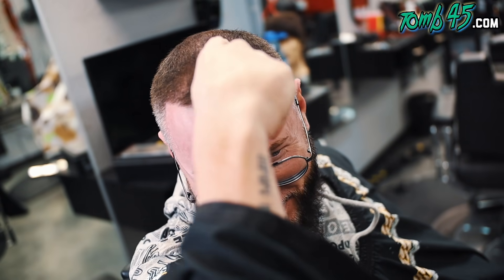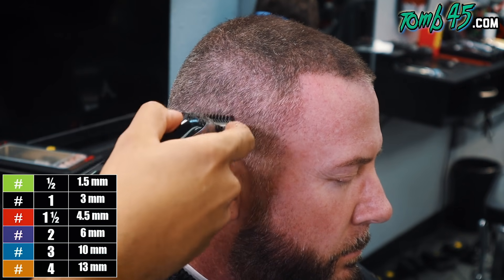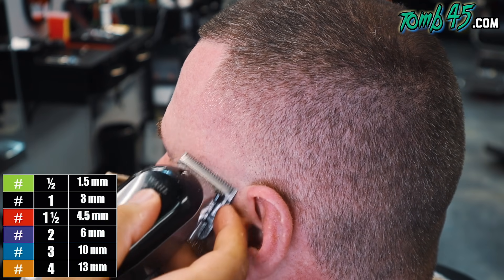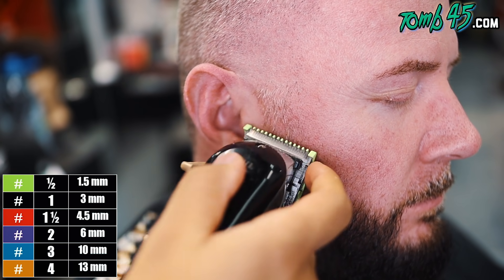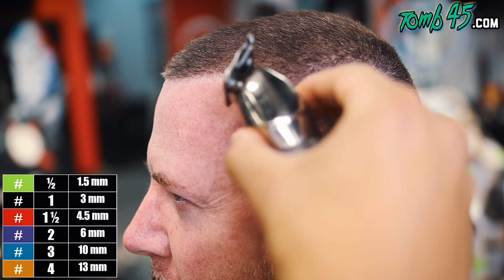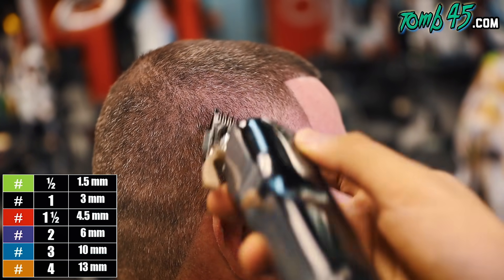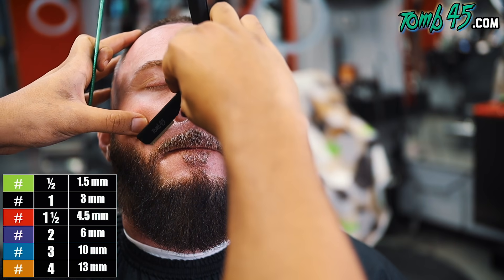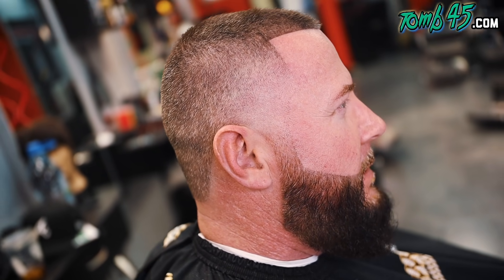New Haircut For Pastor Shannon! HIGH TAPER WITH A PART Tutorial